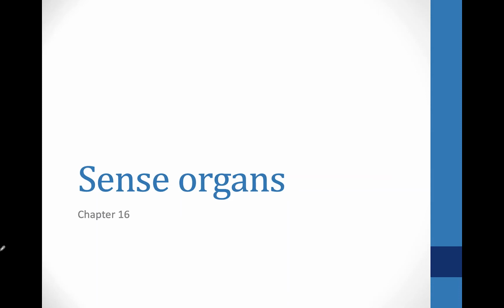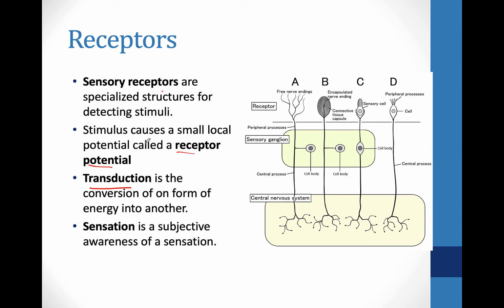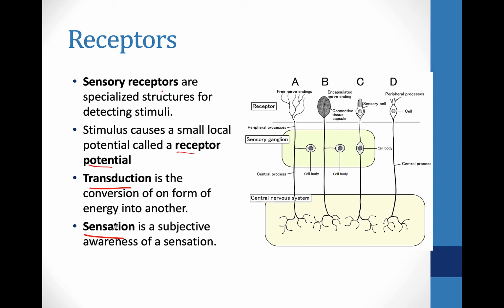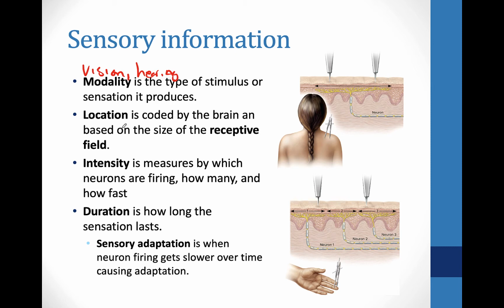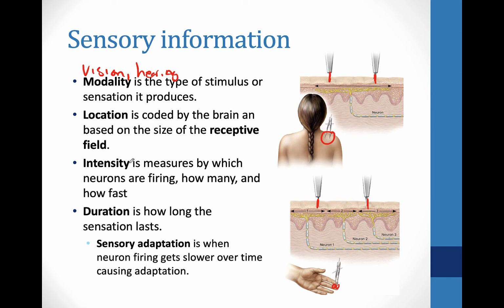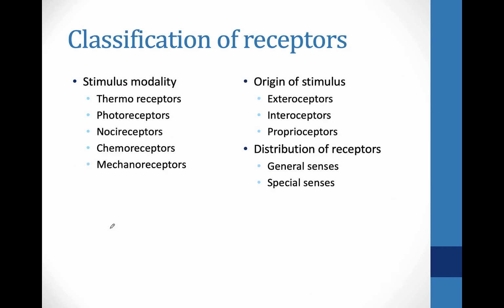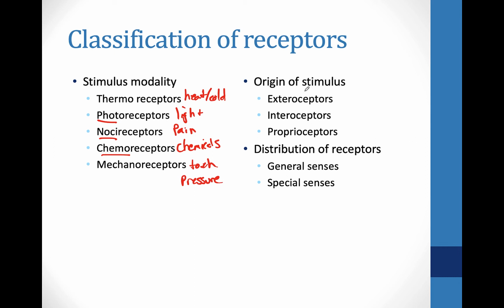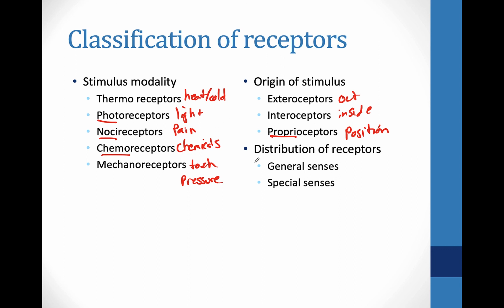16.1 Sensory Receptors